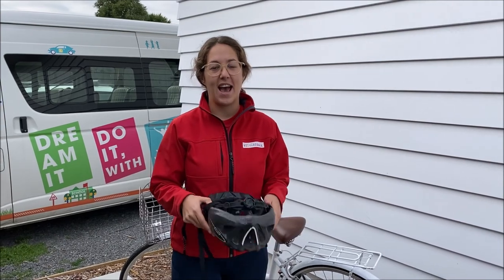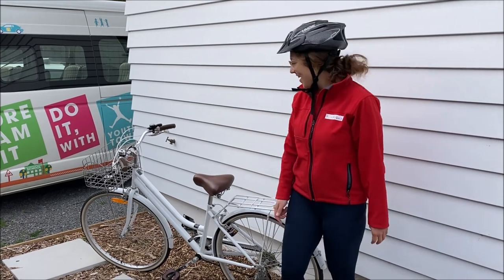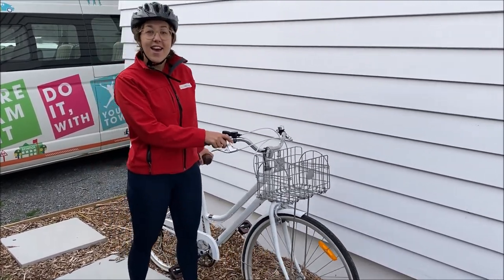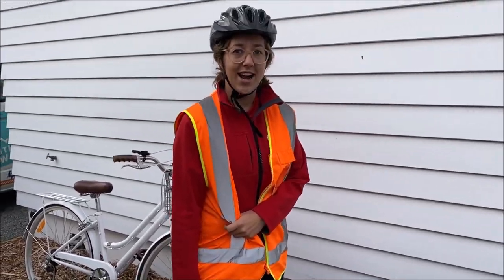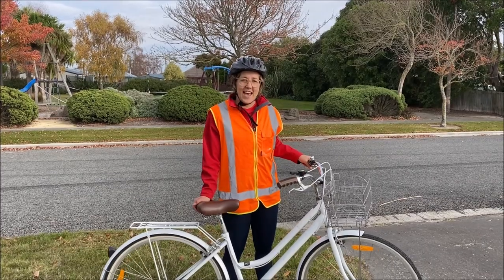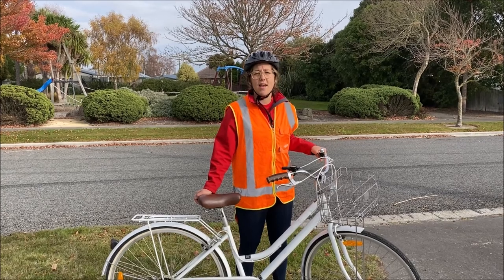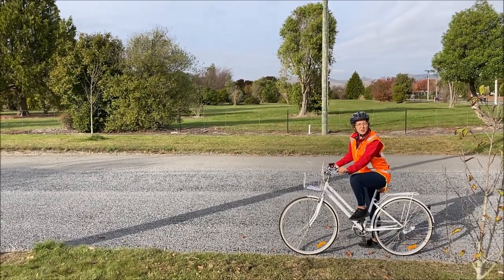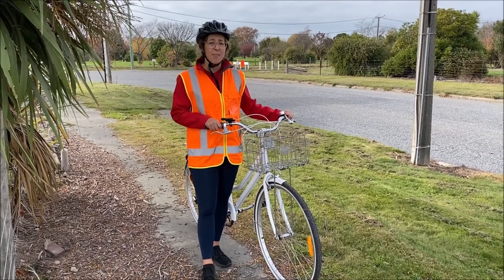Pedal Power!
As we head back to school it’s important to go over the safety of riding our wheels!  Sarah shares her tips to staying safe while riding your bike on the road here in NZ.

SAFE BIKERS: Make sure you are seen to stay safe and keep your eyes open!

Edit by Grant (Youthtown Upper Hutt)

Kia ora and welcome to Youthtown Connect! Now you can experience the all the fun of Youthtown's programmes from wherever you are!

Follow your local Youthtown on Facebook, Instagram or WeChat!